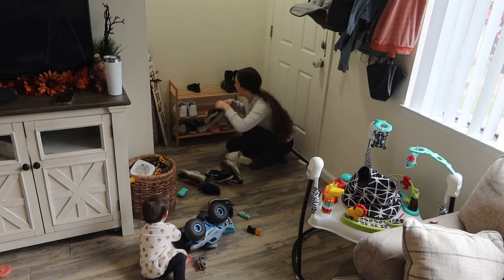Clean My ENTIRE House With Me | vacuuming, sweeping, mopping & more!